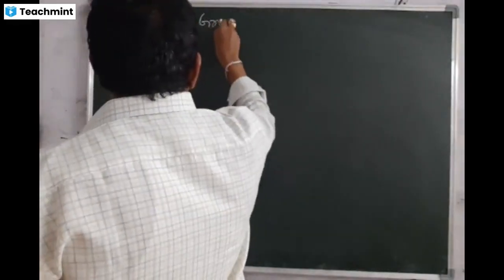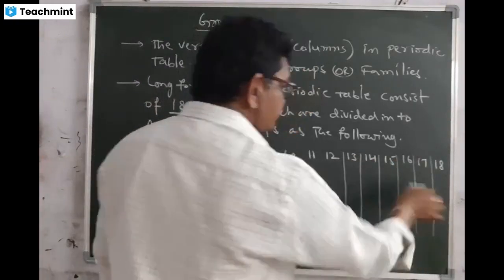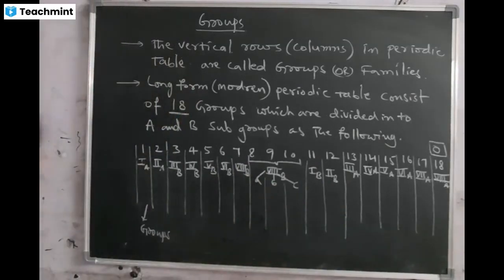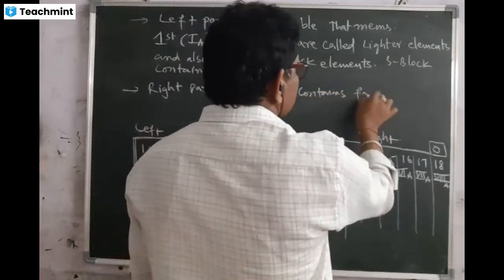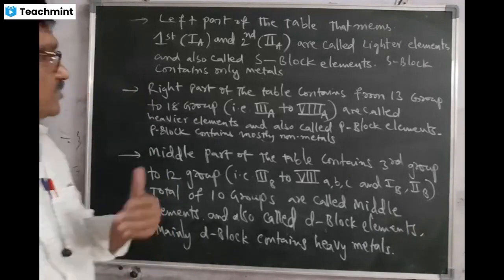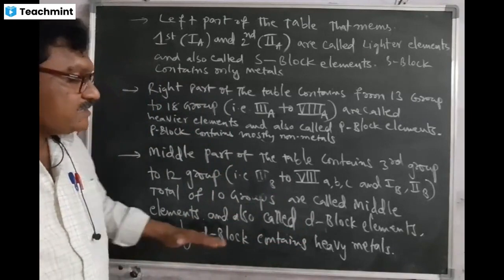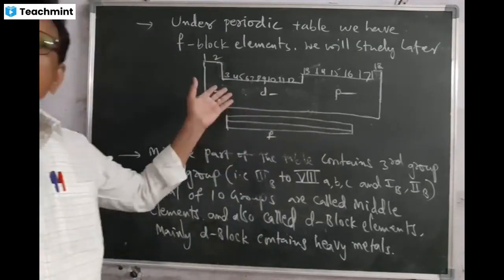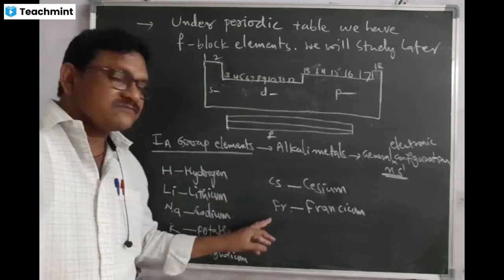Class 03 ,Periodic Table, iris ఐరిస్ olympiad school, vidhya nagar,suryapet.